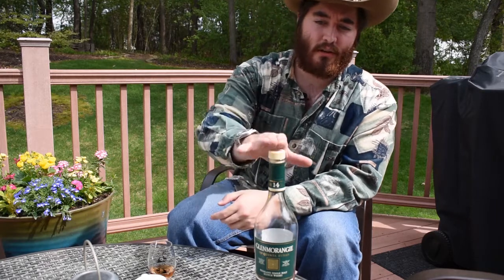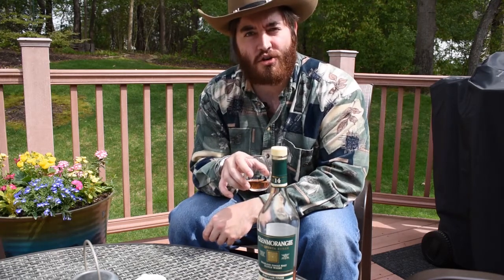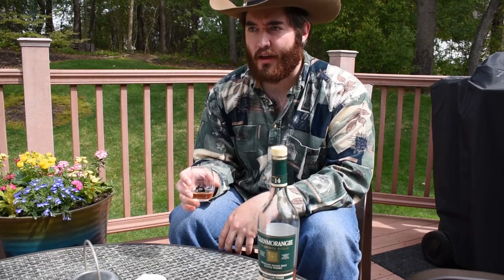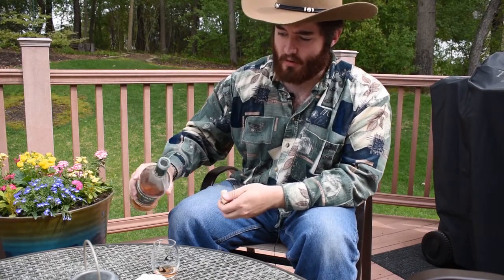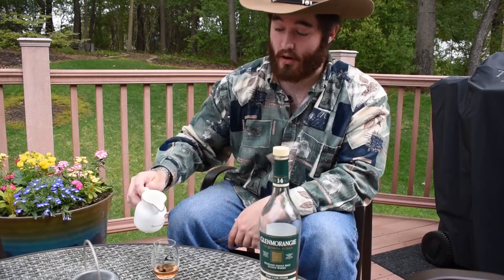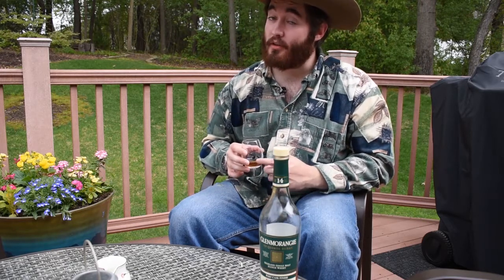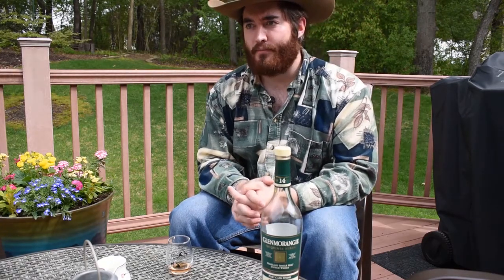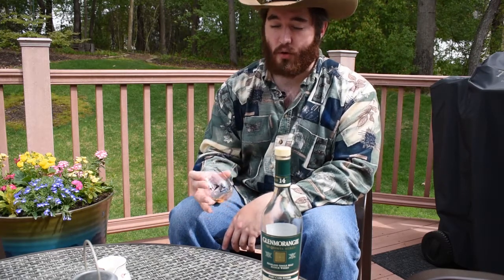Glenmorangie Quinta Ruban 14 Year Review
This whisky sets a high standard for port cask finished scotch.